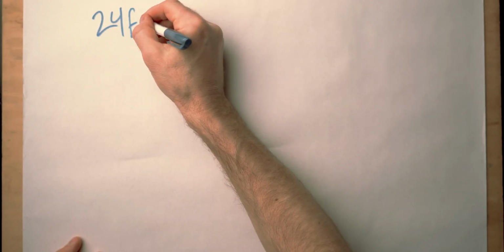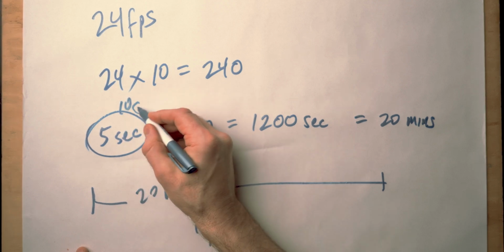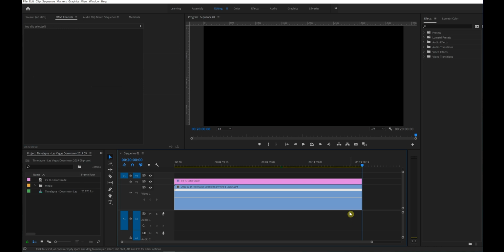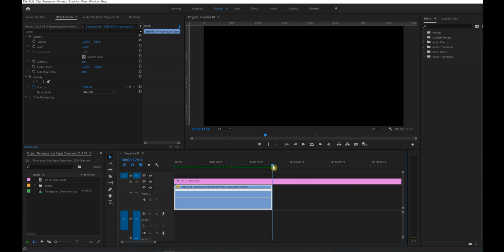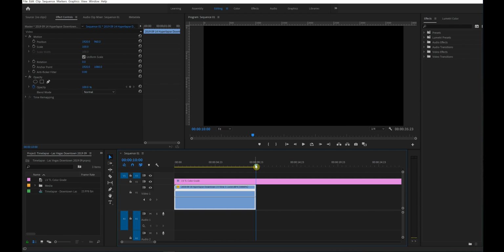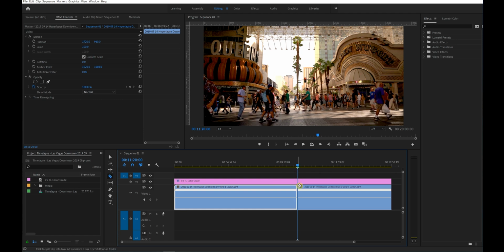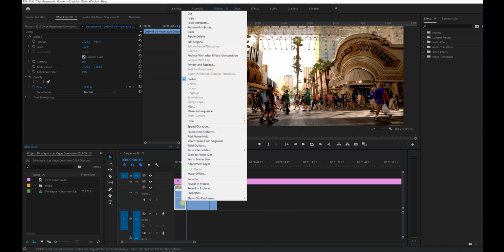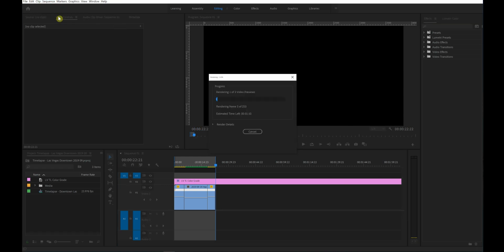How to Make a TIMELAPSE VIDEO (with SPEED RAMPS!)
If you are looking for how to make a timelapse the easy way, or how to create a time-lapse, or are just curious about easy ways to make timelapses or a video timelapse, this video timelapse tutorial is for you! Here, we cover everything time lapse and time lapsing related, including fast forward effect including how to do a speed ramp and how to speed up footage, as well as how to speed up and slow down video to make a smooth timelapse.

If you have seen time lapses and are interested in timelapsing for yourself or to make your own time-lapsing videos, especially how make a timelapse with premiere pro, this video shows you how to speed up footage in premiere pro as well as how to speed up and slow down video in premiere pro in order to make your own premiere timelapse. So if you are interested in time remapping premiere pro information, then check out this video where I give you speed ramping premiere pro cc tips and show you the new features in premiere pro 2020 timelapses.

My Everyday Camera Kit:
Apple iPhone 12 Pro (Unlocked)
Sony Xperia 1ii
Fuji X100V

My Commercial Kit:
Sony a7riii
Sony 16-35mm f2.8 GM
Sony 24-70mm f2.8 GM
Sony 24-105mm f4 G
Sony 70-200mm f2.8 GM
Zeiss 85mm f1.8
Sony 90mm f2.8 G Macro
Sony RMT-P1BT Wireless Remote

My Vlogging Equipment - In Studio:
Sony a7iii (Main Video & Backup Photography)
Zeiss 25mm f2.0
Godox VL150 Video Light (Key Light)
LAOFAS 35inch Softbox (Key Light)
Falcon Eyes PockeLite F7 (Background LEDs)
PolarPro Variable 2 to 5-Stop ND Filter (B-Roll/Outdoors)
Rode NTG4+ Shotgun Mic

My Vlogging Equipment - On Location:
Sony ZV-1 Camera
GoPro Hero7 Black (Action/POV)
Manfrotto PIXI Mini Tripod